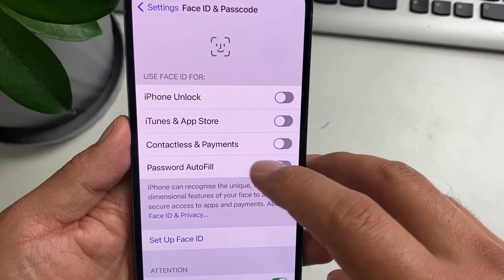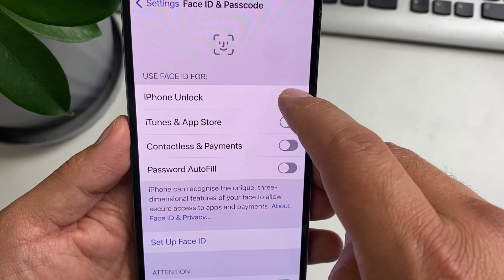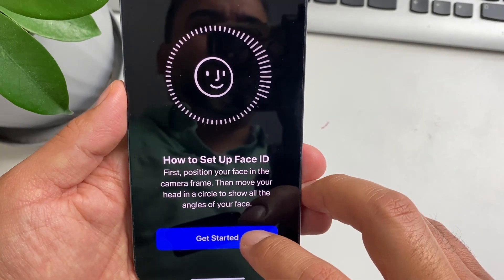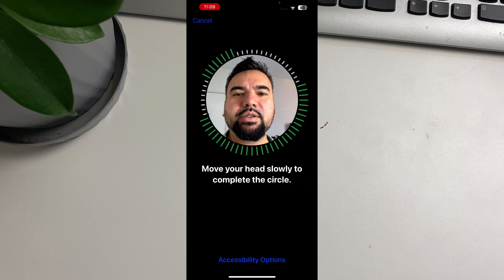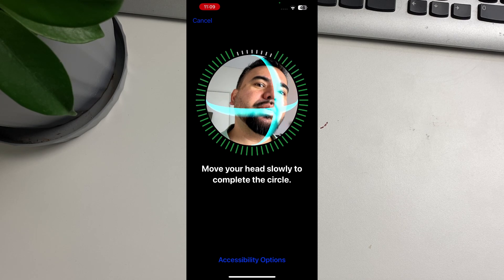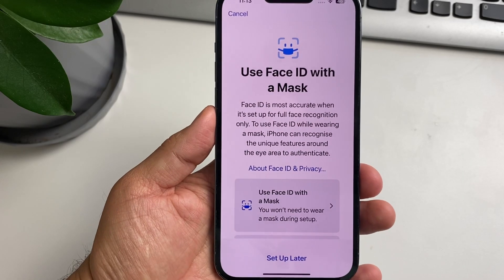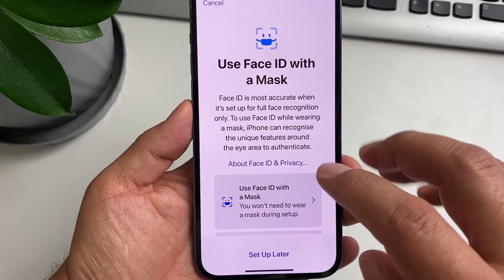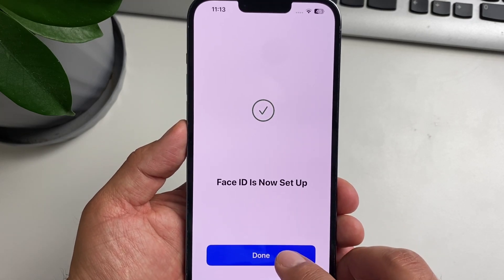How to set up Face ID on your iPhone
In this Video I will be showing you, How to set up Face ID on your iPhone.